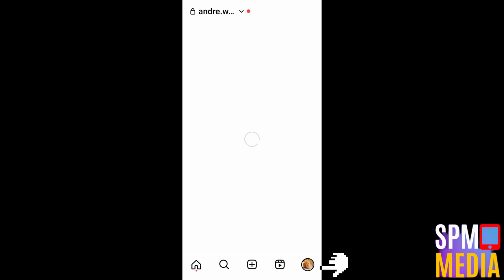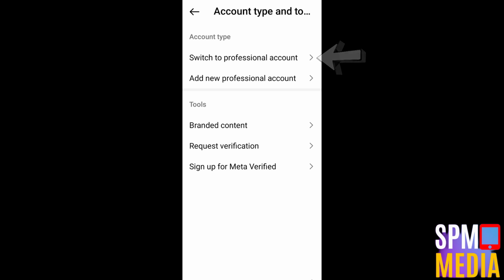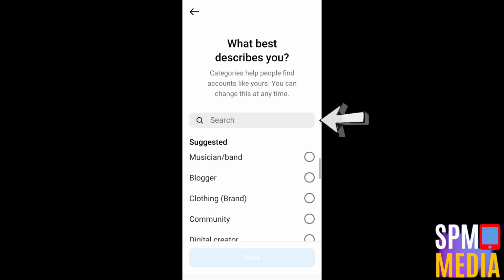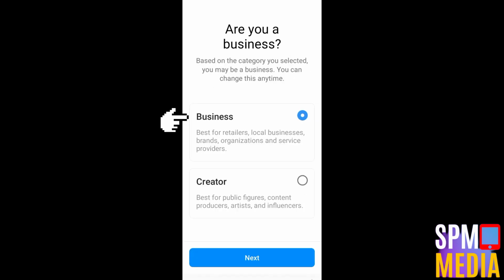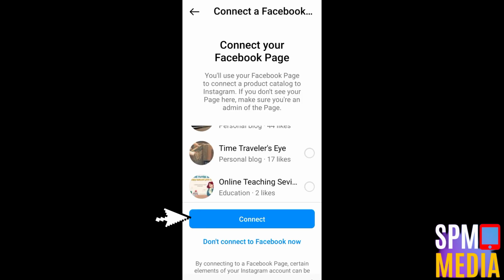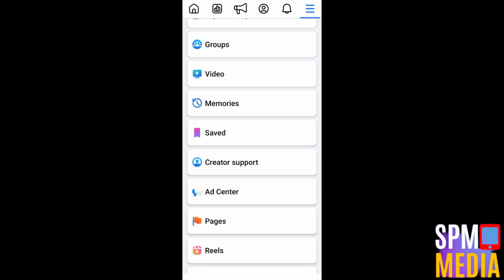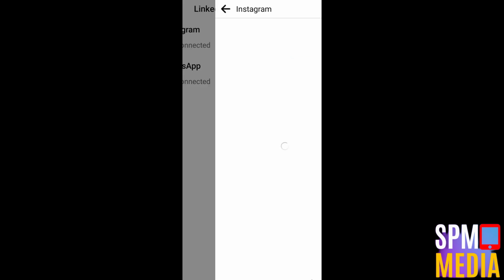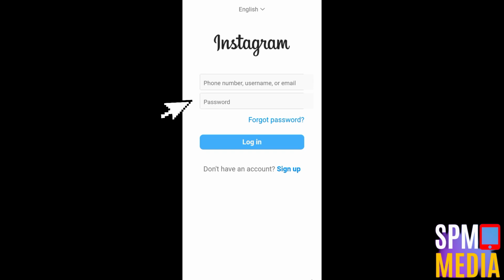How to Connect Instagram to Facebook Page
In this video, learn how to connect your Instagram to your Facebook page with our comprehensive guide. By the end of this tutorial, you'll know how to connect Instagram to your Facebook page, making cross-platform management more efficient and effective.